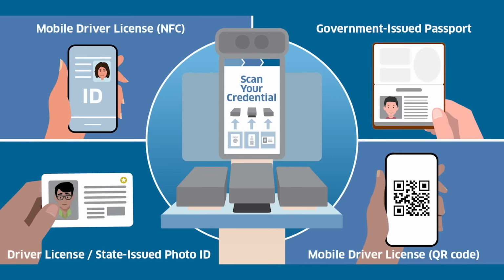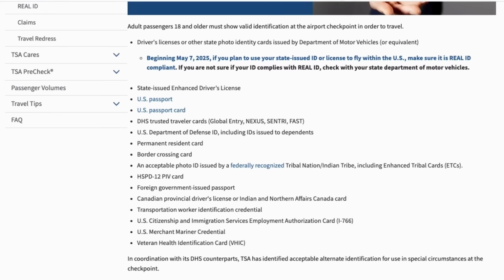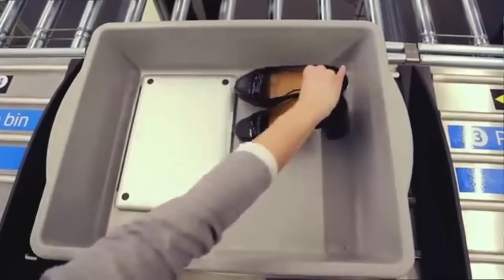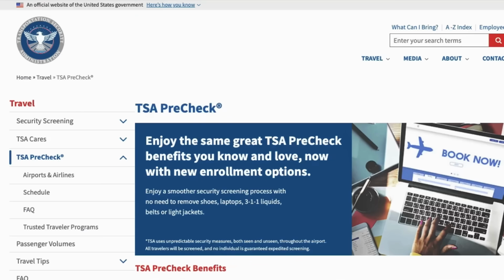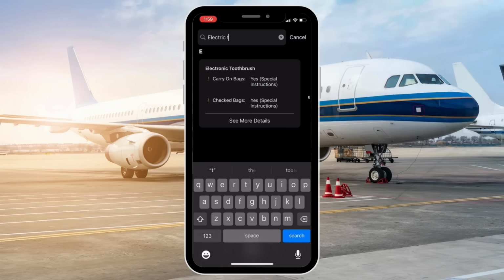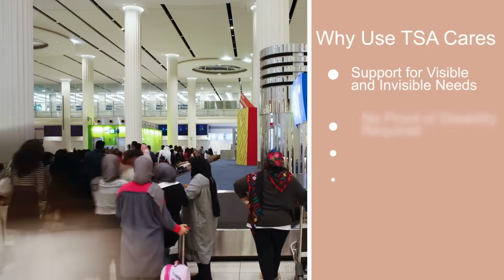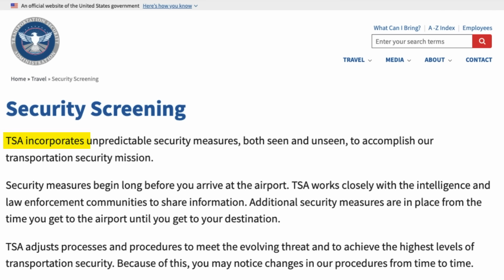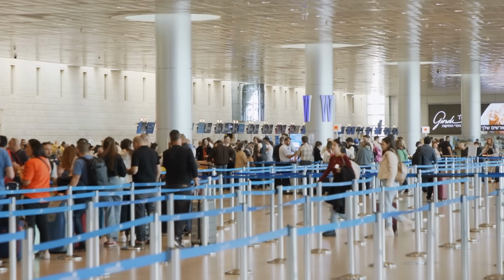Do NOT Make These Airport Security Mistakes in 2026 (TSA Won't Warn You!)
Don't let the NEW TSA changes RUIN your 2026 travel plans! 🚫✈️

Airport security is getting a MAJOR overhaul with everything from digital IDs and automated lanes where EVERYTHING (even your carry-on suitcase!) needs to go in a screening bin.

These changes are catching travelers off guard and leading to DENIED boarding! Today we are breaking down the BIGGEST TSA mistakes that could get you stuck at the airport (including the Digital ID mistake a ton of travelers are making). PLUS, I'll share a FREE service that 90% of travelers don't know about that can make security a breeze! Whether you're a frequent flyer or occasional traveler, these tips will save you time, stress, and possibly your entire trip. Don't risk being the person who gets turned away at security - watch now before your next flight.

🔥 Join 17,000+ travelers getting weekly updates and exclusive travel hacks I don't share ANYWHERE else!

💭 Have a travel question? Drop it in the comments below - I read and respond to as many as possible!

🐶 Timestamps
00:00 TSA Mistakes 2026
00:29 Digital ID (Don't get denied!)
01:36 DO NOT forget this!
02:30 NEW Screening process
04:03 PreCheck hack
05:51 The FREE App you need
06:50 Updated TSA rules
07:34 Anxious traveler?  DO THIS!
08:33 TSA Cares hack
09:52 TSA secret (why it's stressful)
10:14 CRAZY TSA story!!
11:07 Major TSA change in 2026

Welcome to Portable Professional, where I, Megan, use my experience from over 300 flights to offer you simple, practical and game-changing travel tips and hacks. Our mission is to help you reduce stress and make the most of every trip.